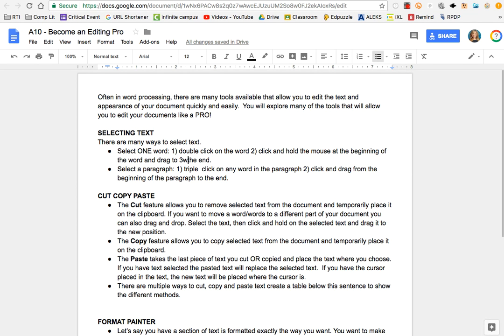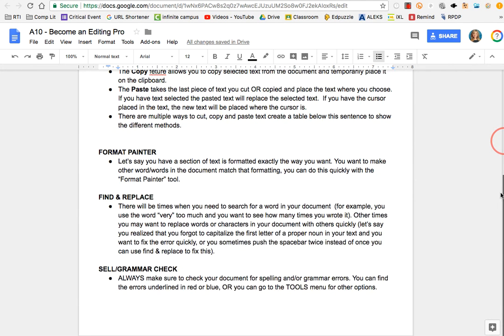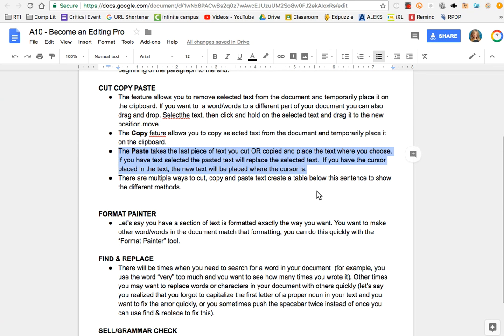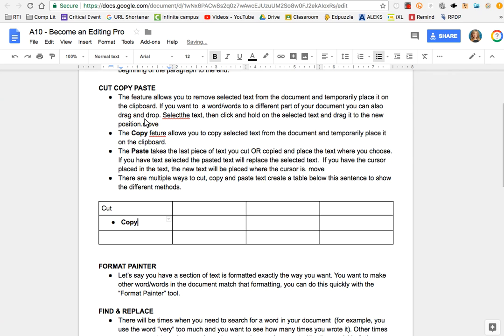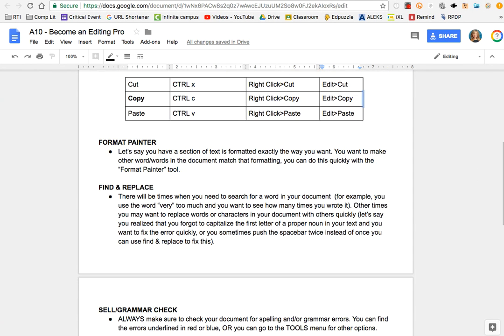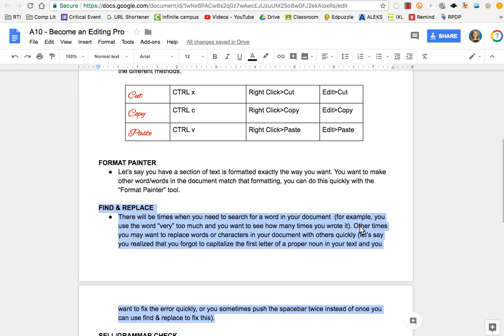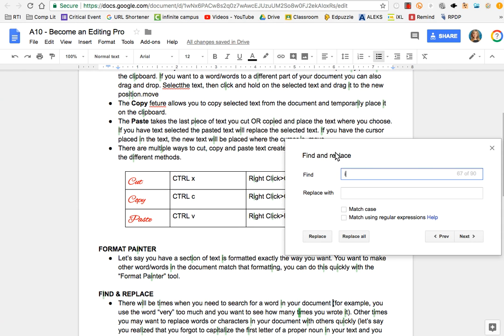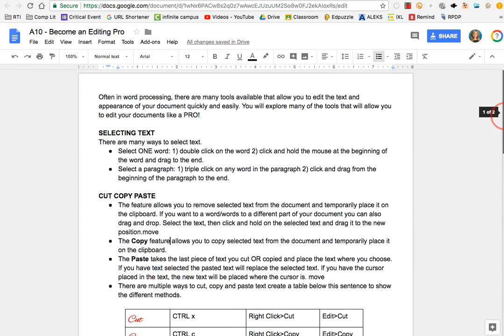A10 Become an Editing Pro